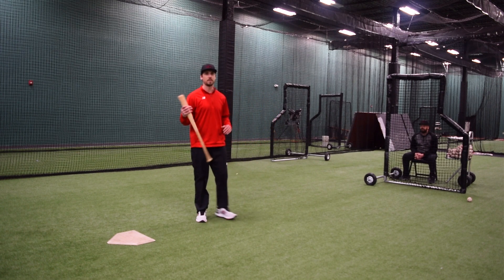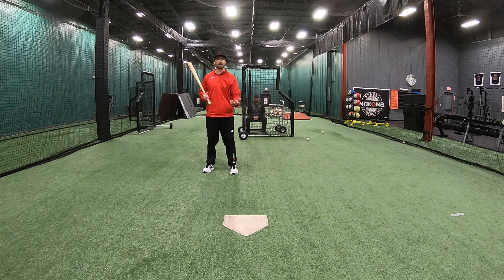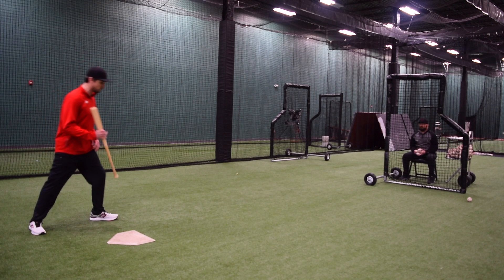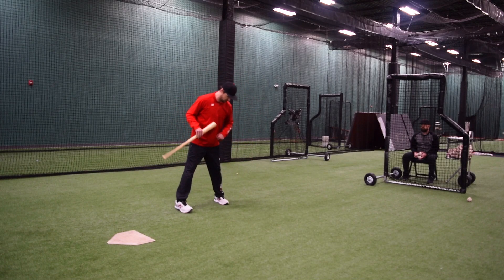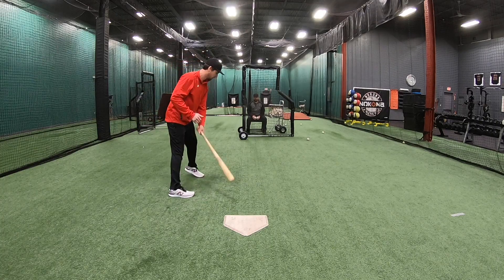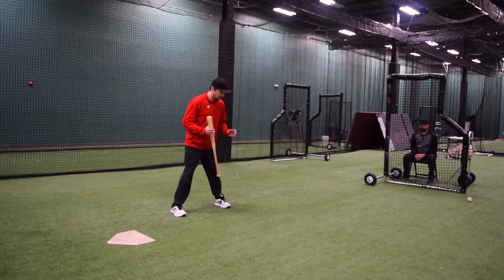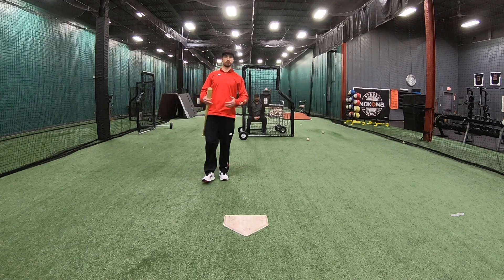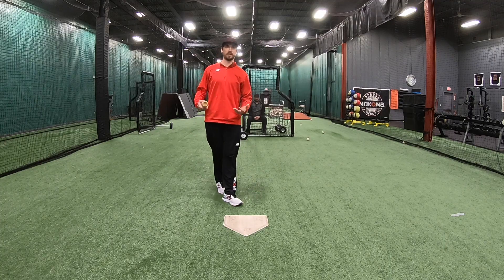Nokona At Home - Episode 6 - Step Up Drill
Episode 6 of our instructional series to help everyone training at home! Again you do not need a cage to work on these drills. Use tennis balls, wiffle balls, whatever you have at your disposal. Get creative during these unprecedented times!

For this episode we are breaking down timing with our gather and load and our stride, as well as staying consistent with our tempo. One of the major things we see from young hitters is trying to match the pitch with their stride, especially when velocity increases. As we state in the video, the pitcher's goal is to disrupt my timing and rhythm. My goal as a hitter is to stay consistent and not allow that to happen. What I should be changing is when I am starting my gather & load, and when I am completing my stride. I shouldn't be speeding up and quickening my stride, I should be adjusting when I start that process. So with this drill we are trying to emphasize keeping a consistent tempo each and every swing, and making the adjustments needed in order to get our stride down in time, while still maintaining a good weight transfer as we discussed in previous videos.

In this drill, have the hitter put off his or her swing from a normal depth. Once the hitter puts off a swing, they will step up closer to the person flipping. Again the goal should be to have the swing look an feel like the previous one, it shouldn't feel rushed/quick/jumpy just because we are now closer. We want to see the same rhythm, tempo, and swing, but be able to adjust our timing. If we are successful, the hitter moves up one more time, again focusing on the same thing as the previous swing. We usually do sets of three reps, before resetting and starting the drill again.

Have a topic or drill you would like us to discuss?

Instagram: @nokona__baseball & @jackatthenac
Twitter: @nokona_baseball & @jackatthenac